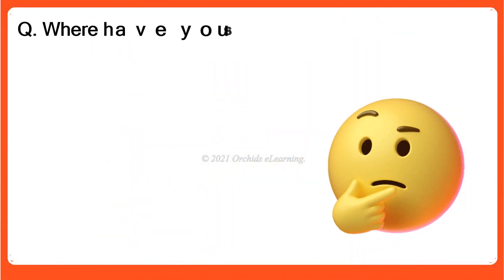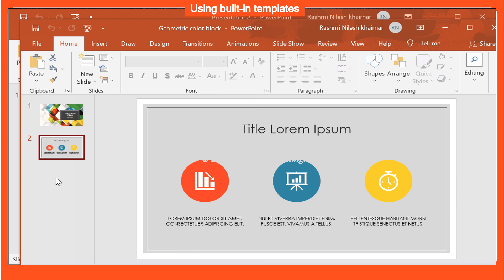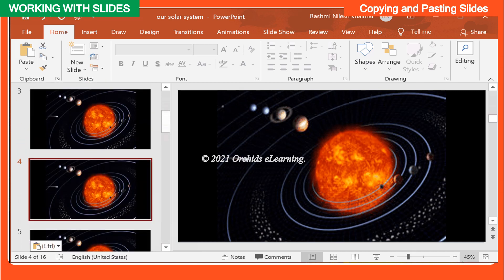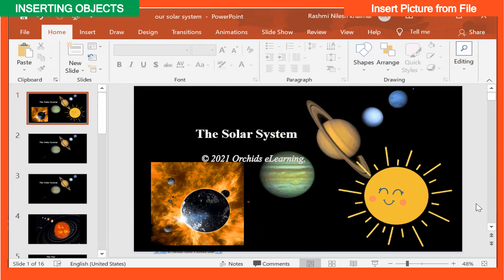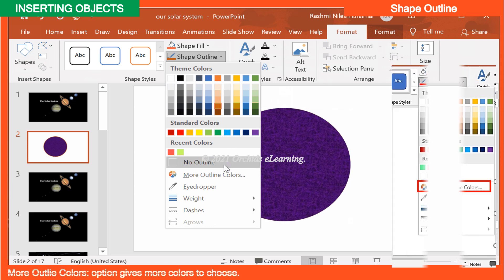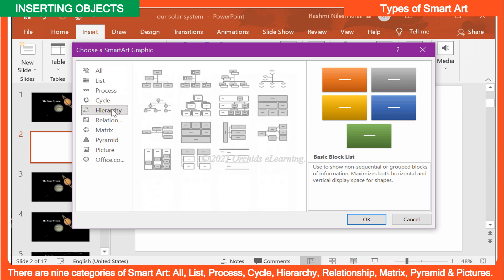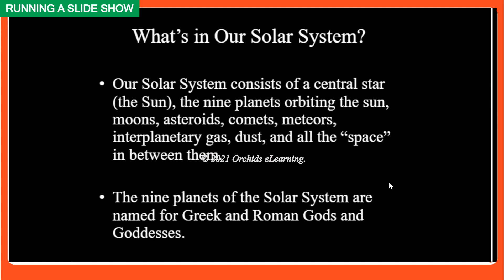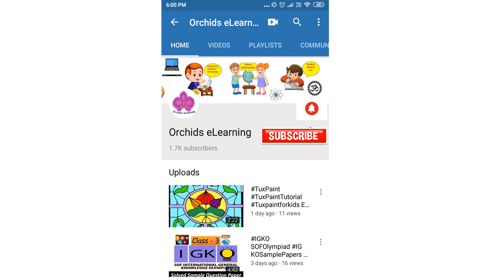Presentation software - Special effects | Class 5 : Computer | CAIE/CBSE | Microsoft PowerPoint 2013